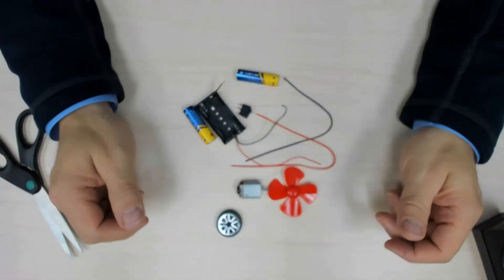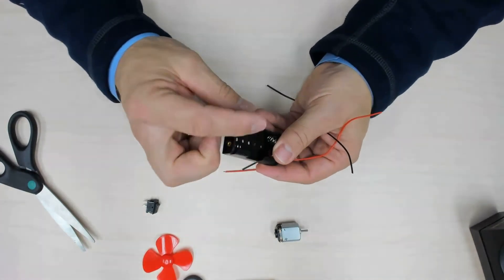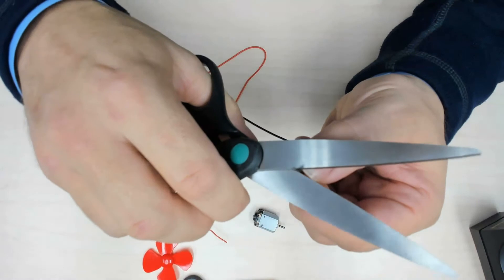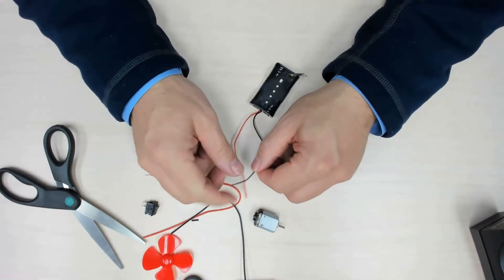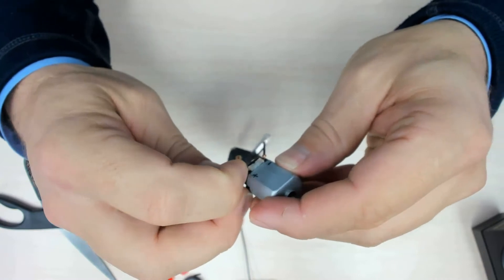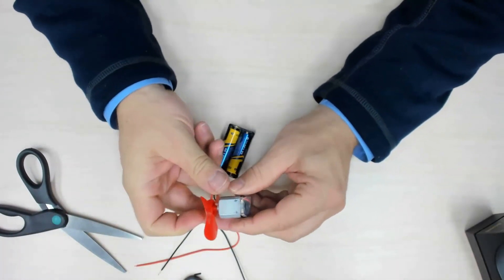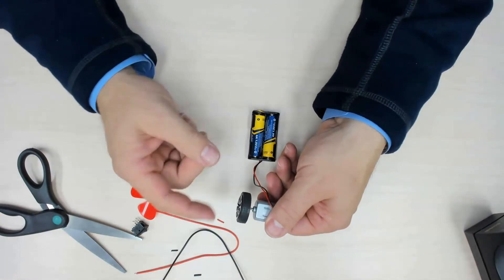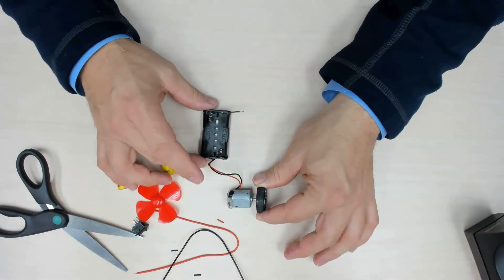Electronic Circuit Build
STEM Up 4 5 Grade   Electronic Circuit Build